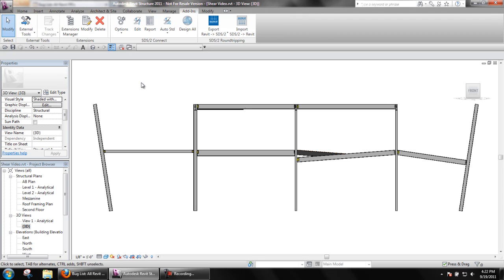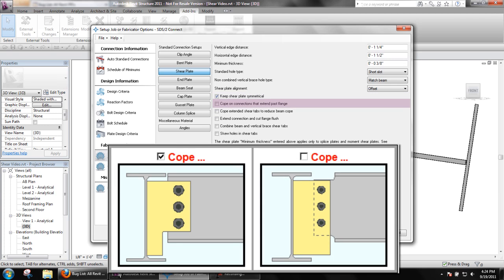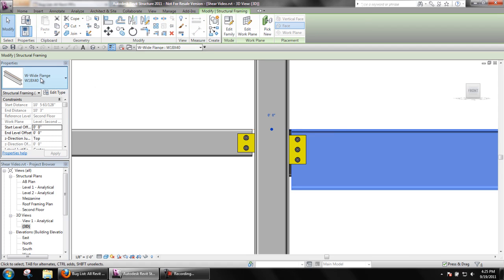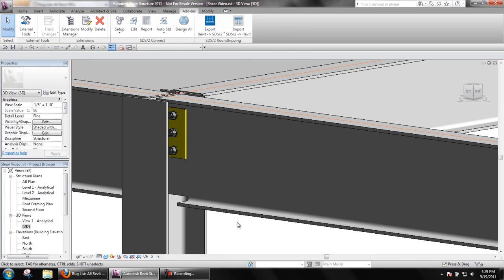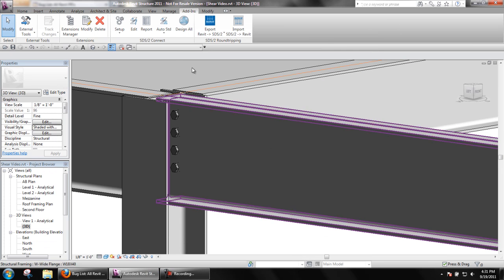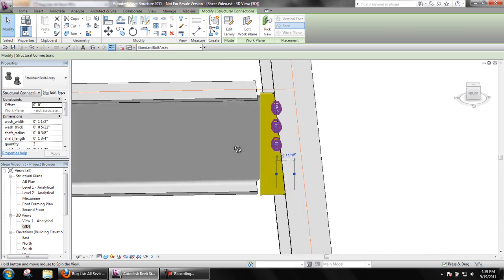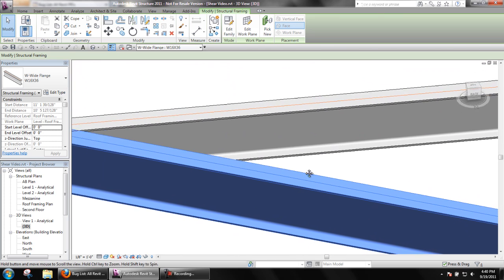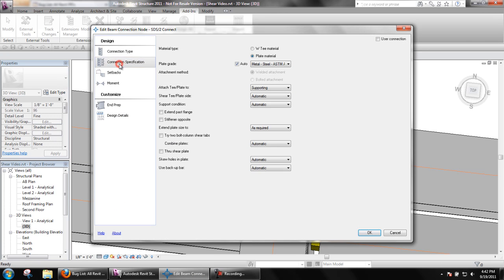Shear Plates in Revit Structure With SDS/2 Connect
With Revit Structure, the SDS/2 Connect add-in can design a variety of shear plate connections. In this video, you will learn about the different setup options that affect the design of shear plates as well as how to modify shear plate connections to achieve desired results, all within the Revit Structure environment.